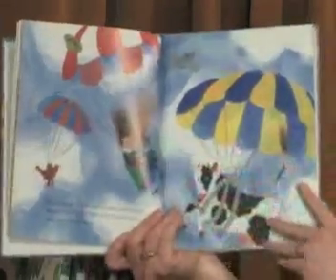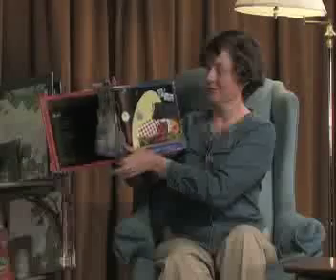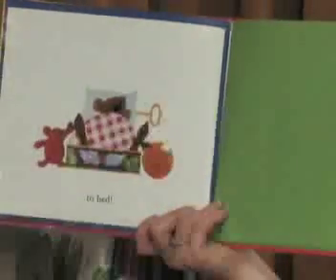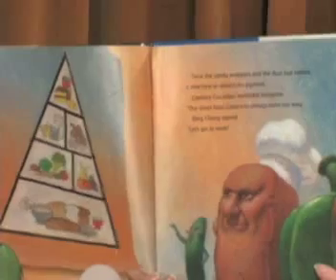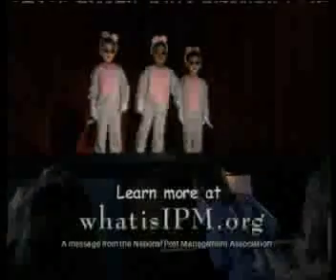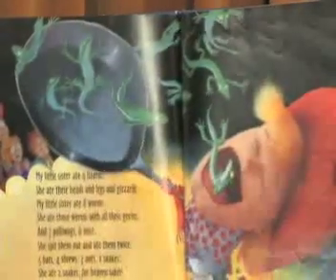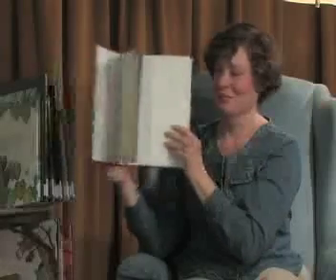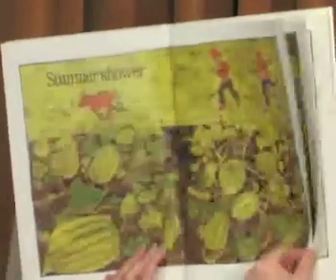San Bruno Library Presents "Once Upon a Time" #2 "Food"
San Bruno Library Presents "Once Upon a Time" #2
"Food"